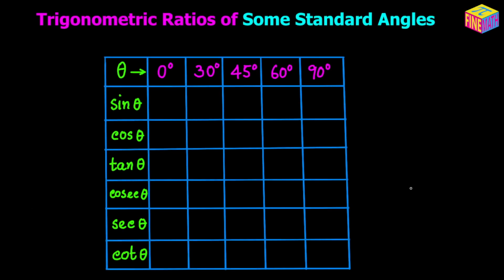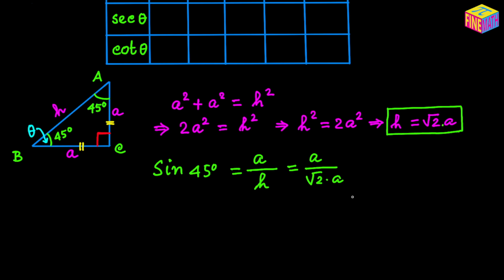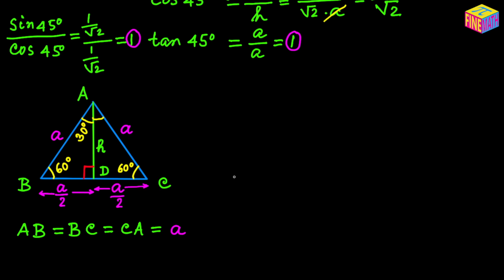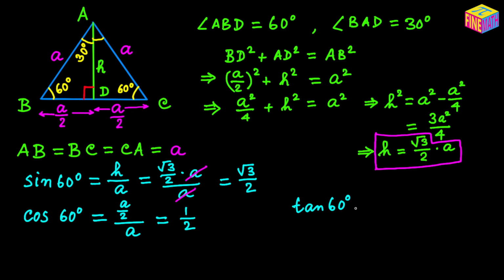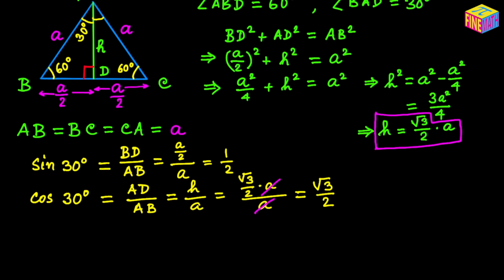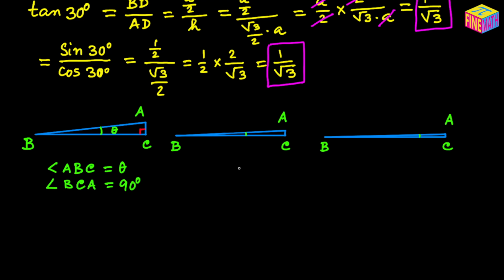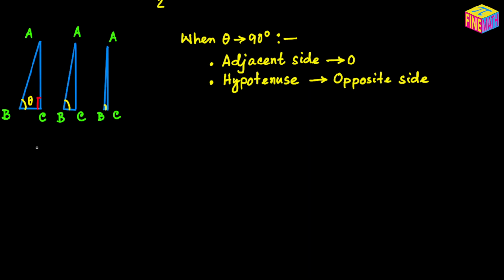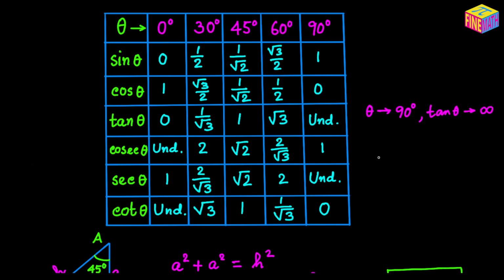Trigonometric Ratios of Some Special Angles with Derivation | Trigonometry | ACT Math